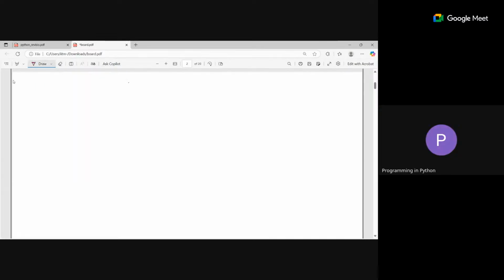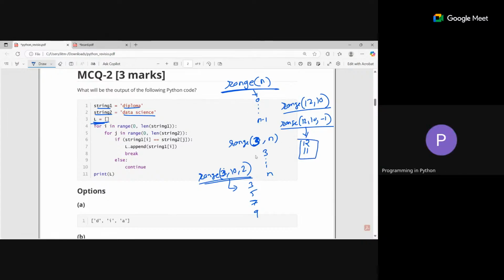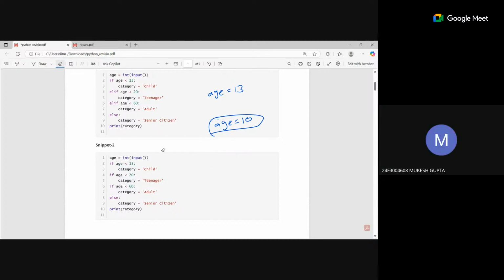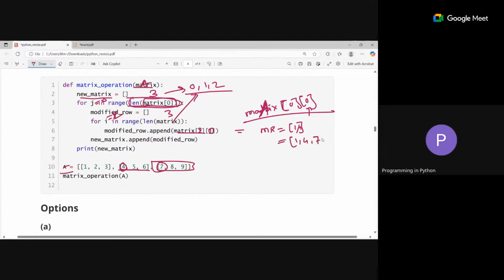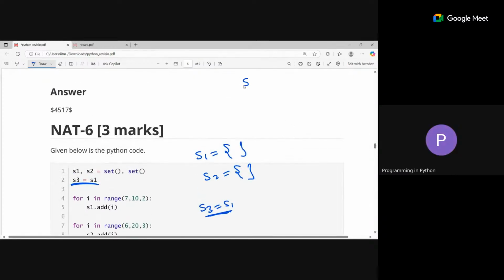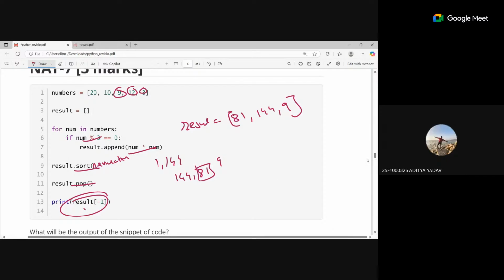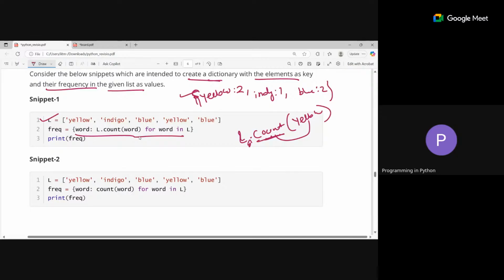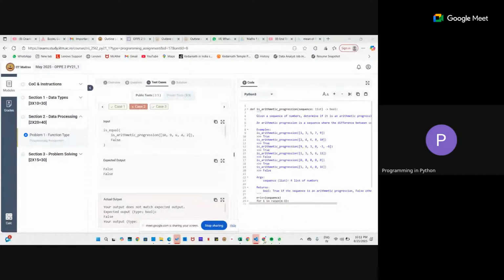End Term Session 1